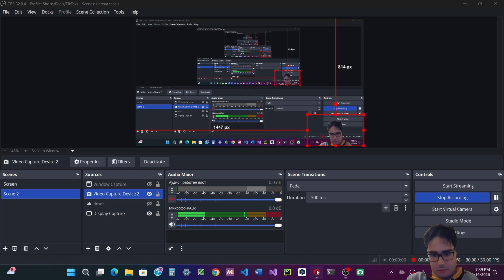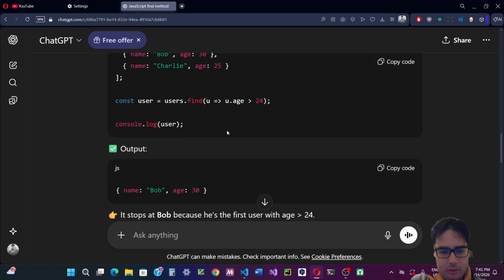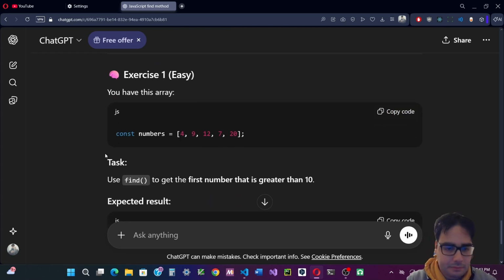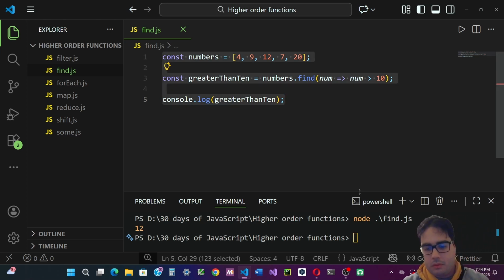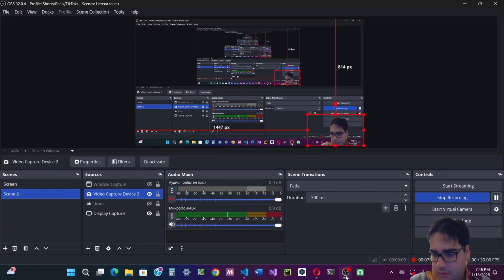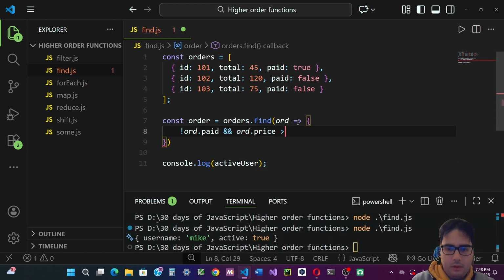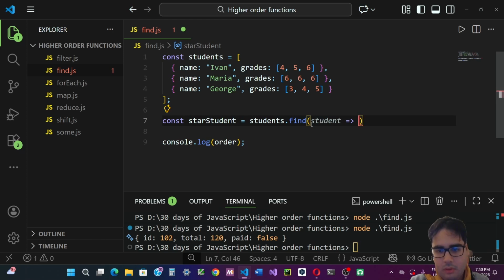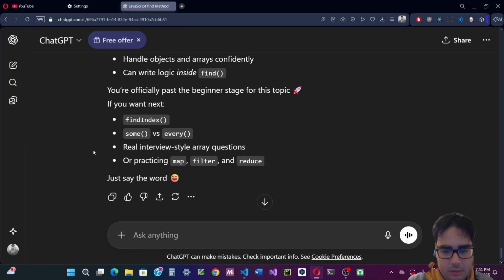30 Days Of JavaScript Day 19/30 (Polishing My JavaScript Skills)